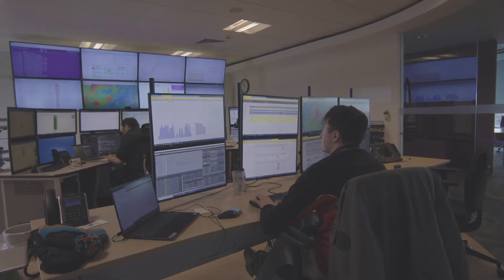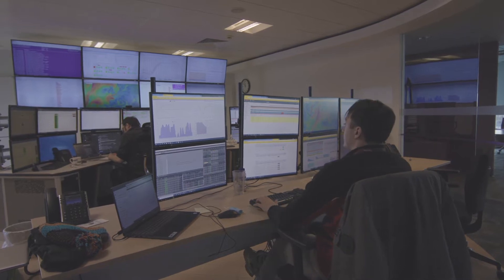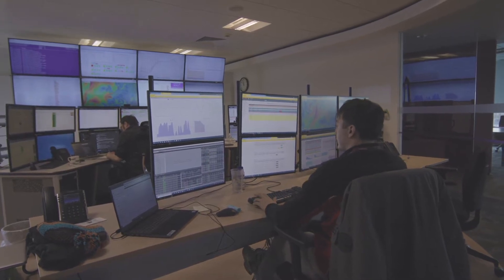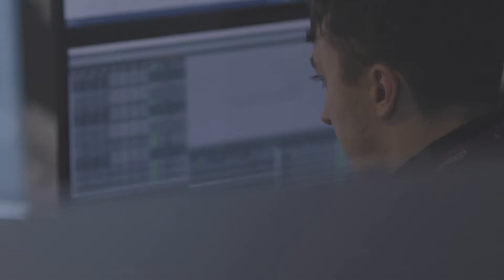How to Get Started With Demand Side Flexibility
Demand side response or demand side flexibility is where businesses are financially incentivised to reduce or increase their energy use to provide flexibility to National Grid or DNOs as and when they need it.

When a business takes part in demand side response, typical processes that they modulate to deliver DSR include air conditioning, greenhouse lighting, electric heating, refrigeration, pumping, combined heat and power, and energy storage. These are processes and assets whose consumption can be adjusted for short periods with no impact on day-to-day business operations. As well as filling in for shortfalls or rapid spikes in national demand, businesses taking part in demand side response can also be incentivised to use excess green energy from the grid, for example on a windy day.

Flexitricity helps you establish how much flexibility your site is able to offer, which services are the best fit, and how much you can earn. We then aggregate your site with other assets in our virtual power plant to allow participation (sites can also participate without aggregation, provide they have the required capacity—normally over 1MW). Flexitricity manages the onboarding process, strategy and 24/7 operations and dispatch for your assets.